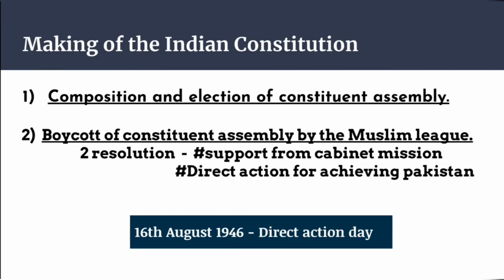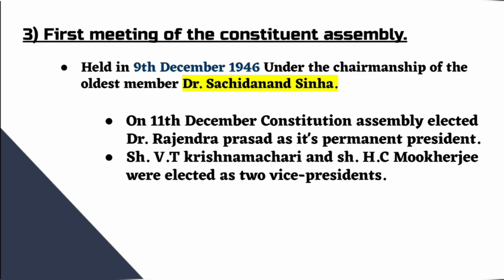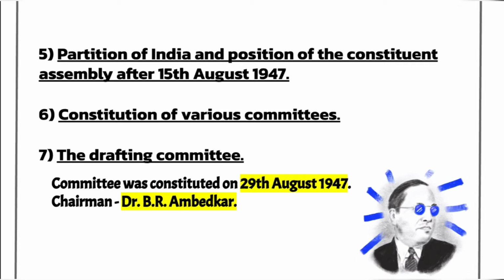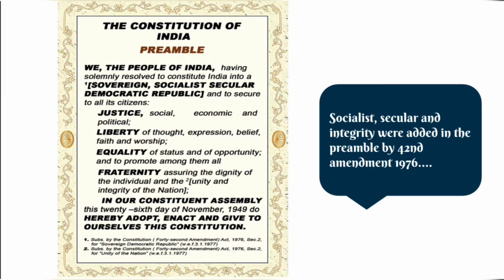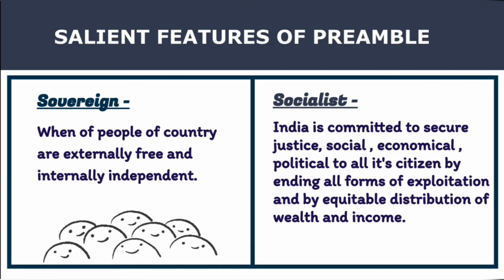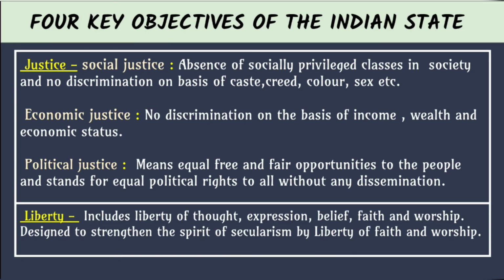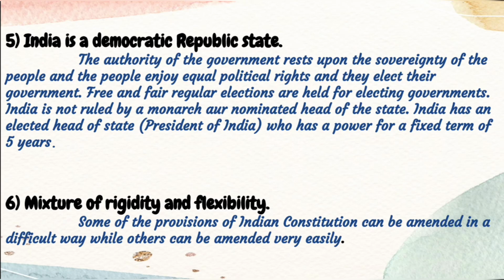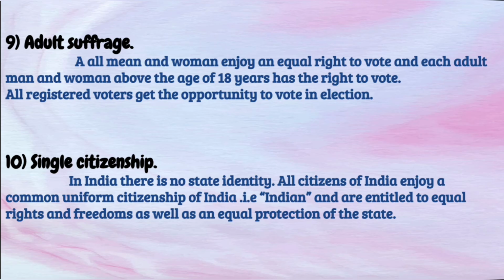CHSE class 11 | Political science | Philosophy of the Indian constitution | One shot